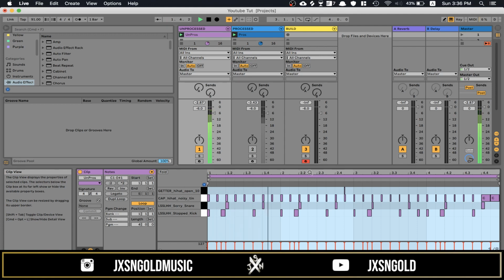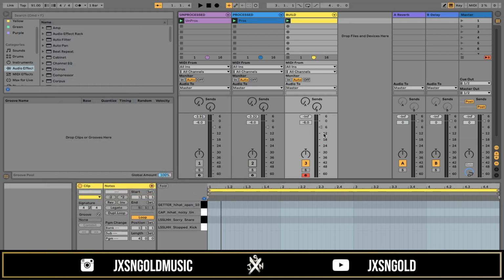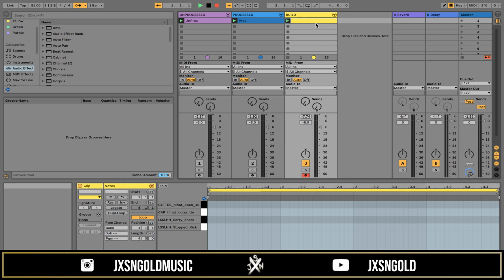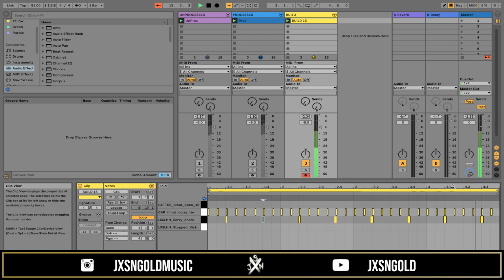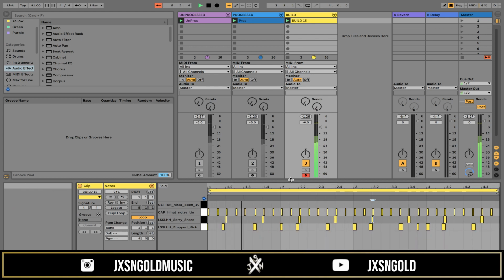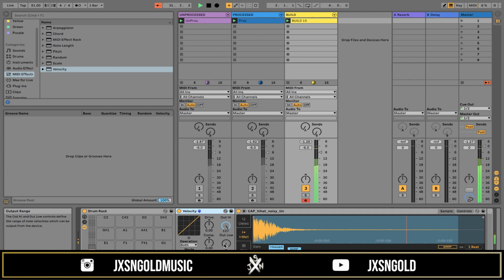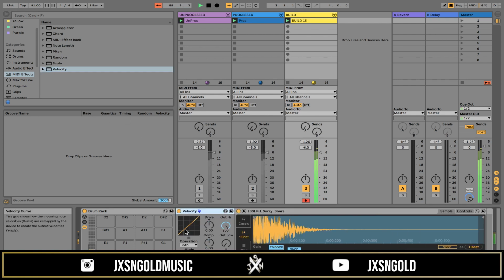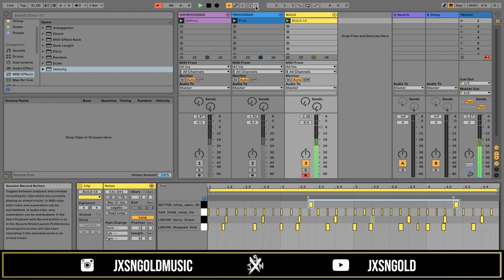HOW TO HUMANIZE YOUR DRUM PATTERNS: Creating More REALISTIC DRUMS // (Ableton Tips & Tricks)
Learn how to humanize your drum patterns in Ableton Live! In this video, I will be showing you how to create more realistic drums by adding bounce and groove to your drum patterns in Ableton Live.

I appreciate all feedback, Much love. 🕊

➰Show love. Let's hit 100 Subs by the end of the year.

🧩The Equipment I Use:
Native Instruments Maschine MK2

Ableton Live 10 Suite

KRK Classic 5" Powered Studio Monitor

Mackie CR3 Studio Monitor, 3-inch

Apple MacBook Pro (13-inch, 8GB RAM, 256GB Storage)

Audio-Technica ATH-M40x Studio Headphones

Logitech M570 Wireless Trackball Mouse